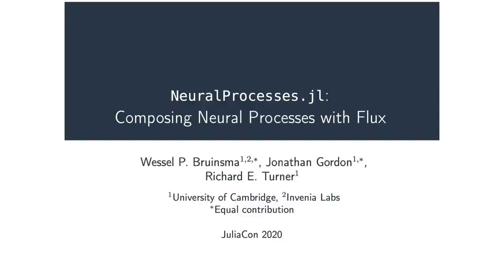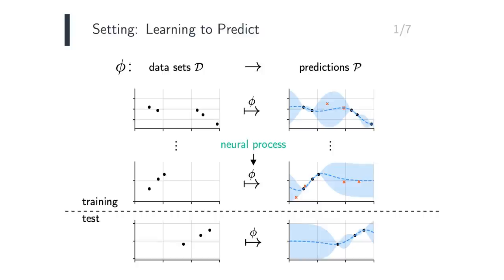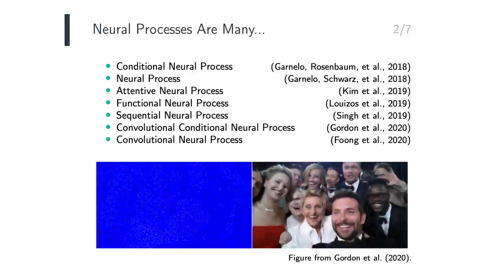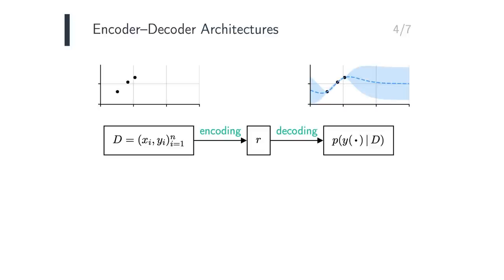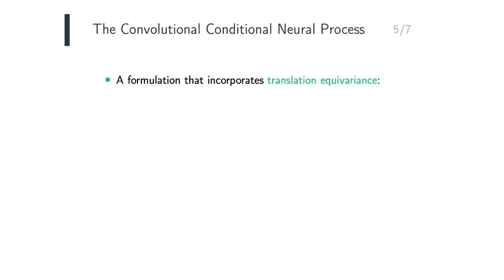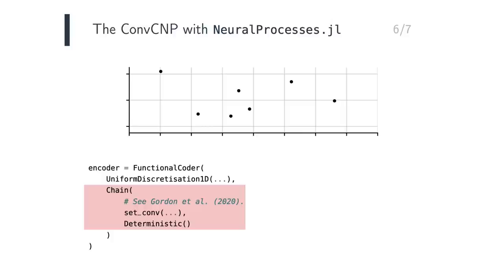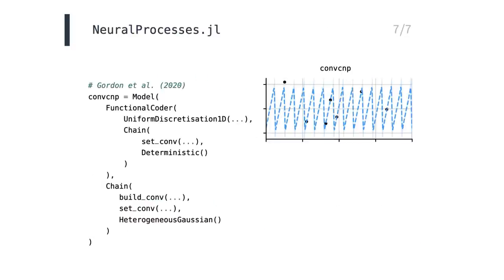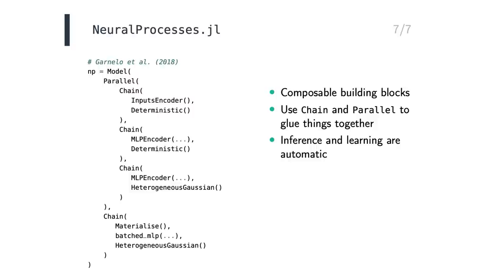JuliaCon 2020 | Convolutional Conditional Neural Processes in Flux | Wessel Bruinsma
Neural Processes (NPs) are a rich class of models for meta-learning that have enjoyed a flurry of interest recently. We present NeuralProcesses.jl, a compositional framework for constructing and training NPs built on top of Flux.jl. We demonstrate how the Convolutional Conditional Neural Process (ConvCNP), a new member of the NP family, can be implemented with the framework. The ConvCNP models translation equivariance, which is an important inductive bias for many learning problems.

(Conditional) Neural Processes ((C)NPs) [1, 2] are a rich class of models that parametrise the predictive distribution through an encoding of the observed data. Their flexibility allows them to be deployed in a myriad of applications, such as image completion and generation, time series modelling, and spatio-temporal applications. Neural Processes have enjoyed much interest recently, resulting in the development of several well-performing members of the Neural Process family. As an effort to accelerate the development and evaluation of NP architectures, we present NeuralProcesses.jl [3], a framework for NPs built on top of Flux.jl. NeuralProcesses.jl provides basic building blocks that can be flexibly composed and mixed and matched to reconstruct many (conditional) neural process architectures from the literature, as well as expand to novel architectures.

A recently introduced new member of the neural process family, called the Convolutional Conditional Neural Process (ConvCNP) [4], proposes to account for translation equivariance in the data: if the observations are shifted, then the predictions should be shifted accordingly. Translation equivariance is an important inductive bias for many learning problems, such as time series, spatial data, and images. The ConvCNP has been demonstrated to achieve state-of-the-art performance on several established NP benchmarks.

In this talk, we give a brief introduction to meta-learning, the neural process family, and NeuralProcesses.jl. To demonstrate the abstractions of NeuralProcess.jl, we walk through an implementation of the ConvCNP. We will then use the ConvCNP to predict a sawtooth wave, an otherwise challenging task due to the wave's discontinuous nature. We conclude with a brief demonstration of how the building blocks of NeuralProcess.jl can be used to construct several prominent NP architectures.

00:00 Welcome!
00:10 Help us add time stamps or captions to this video! See the description for details.